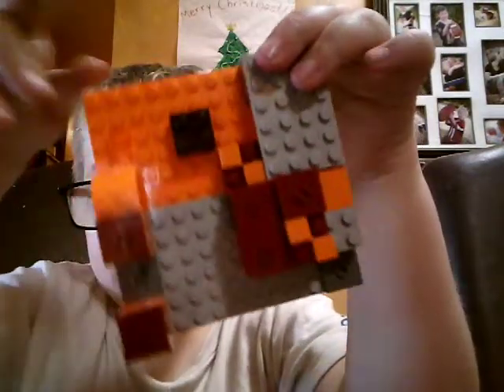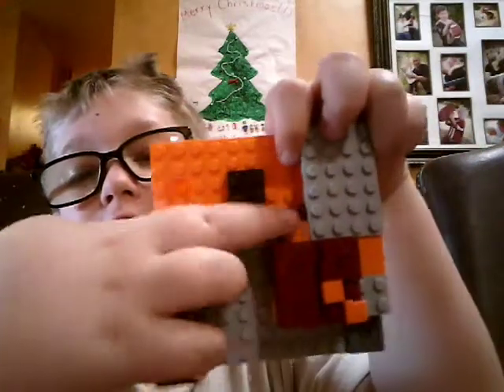Lego Minecraft set part 2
Lego set